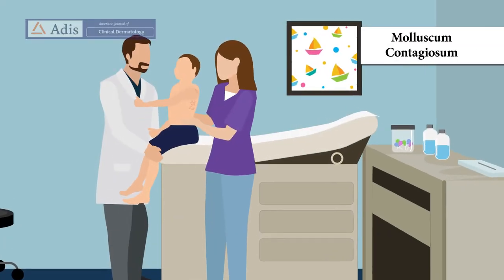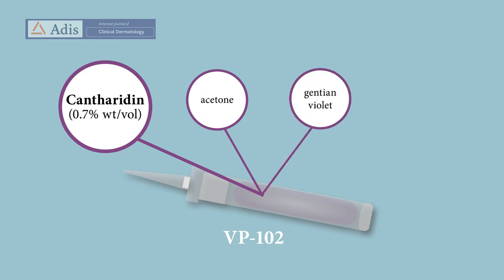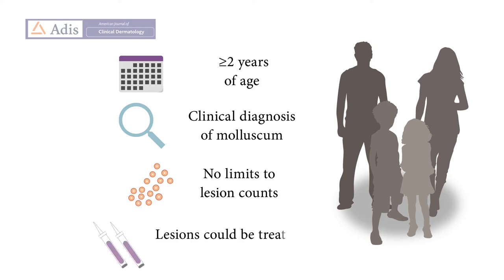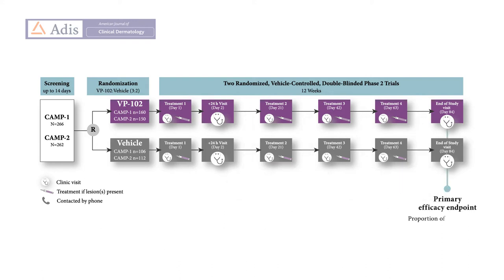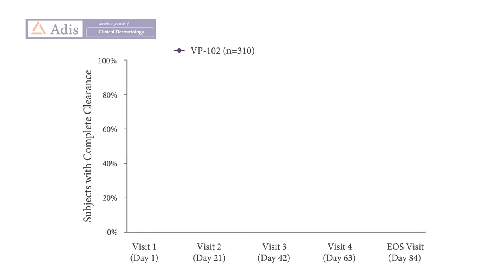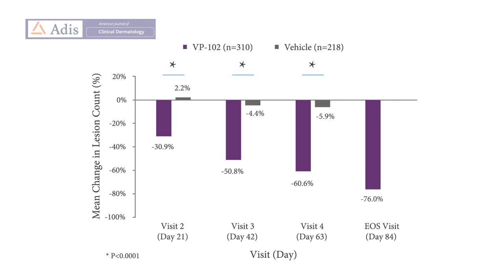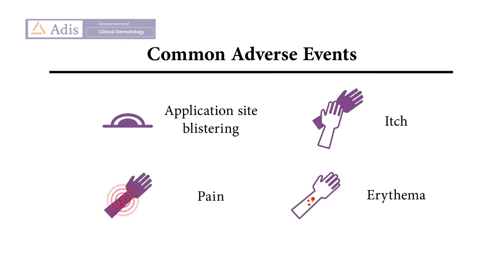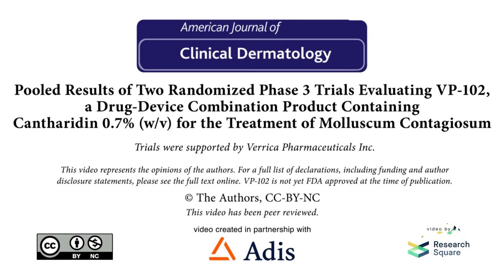Pooled Results of Two Randomized Phase 3 Trials Evaluating VP-102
Eichenfield et al. "Pooled Results of Two Randomized Phase 3 Trials Evaluating VP-102, a Drug-Device Combination Product Containing Cantharidin 0.7% (w/v) for the Treatment of Molluscum Contagiosum." Clinical Dermatology (2021). doi: 10.1007/s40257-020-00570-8